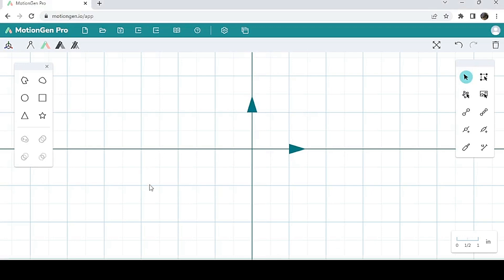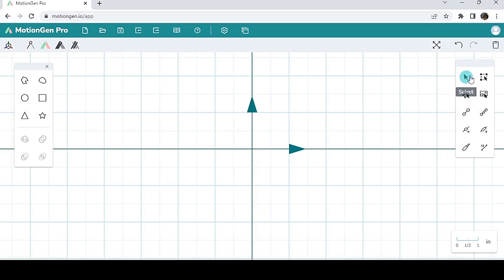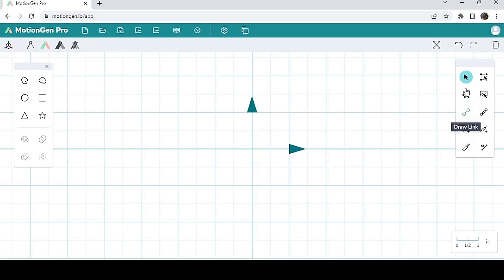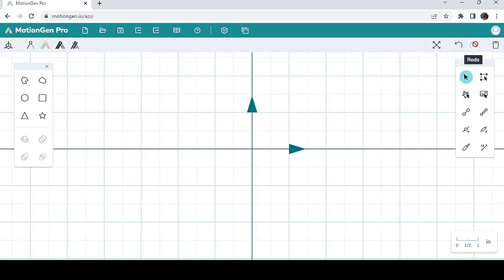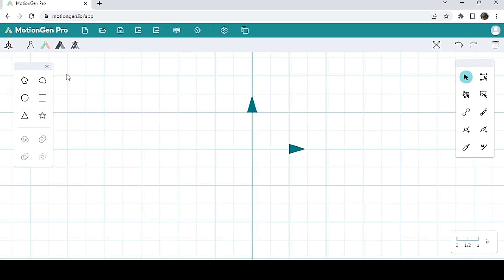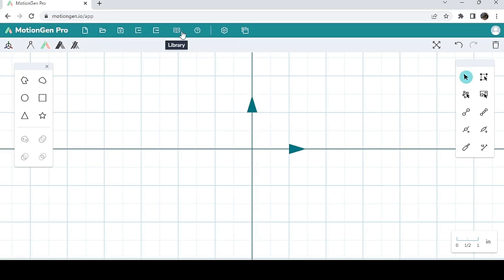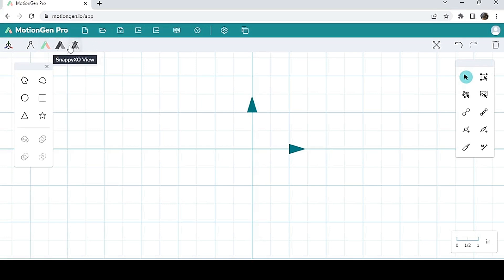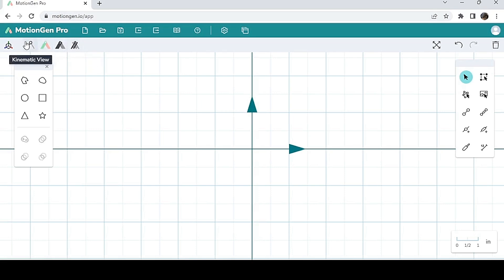Tutorial 2 General Interface